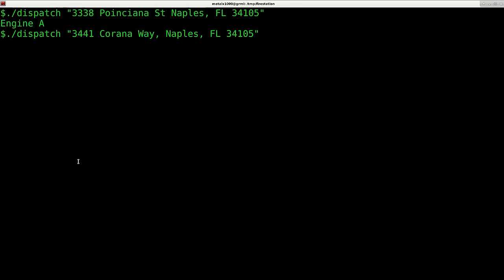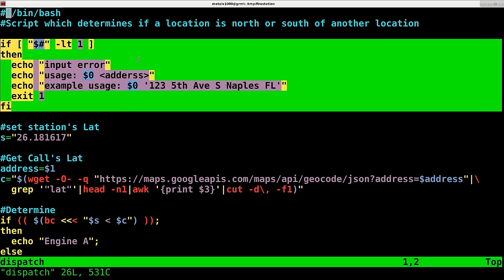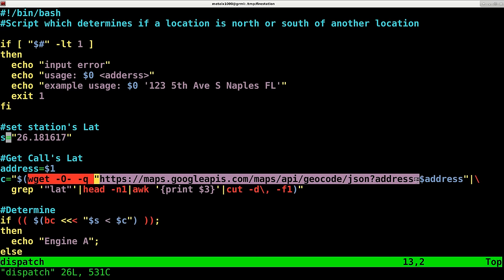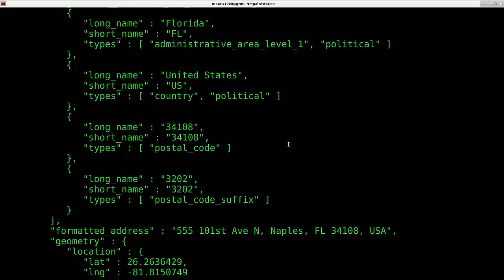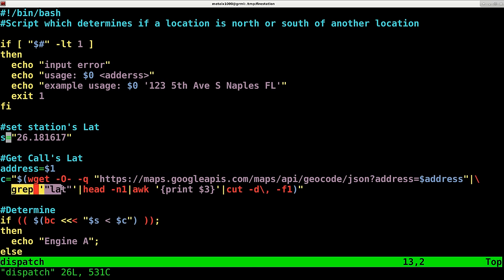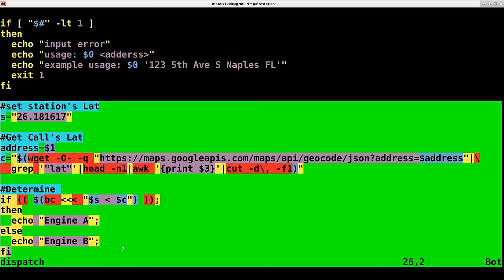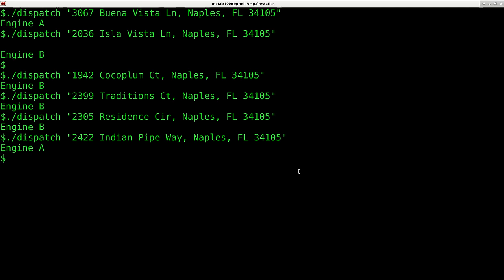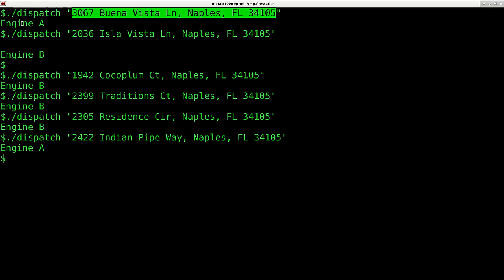Which Fire Truck Should Go To A Call Closest Unit Dispatch GPS Mapping BASH Shell Script